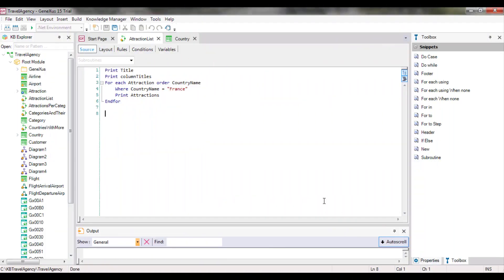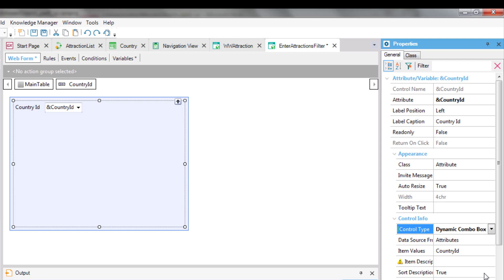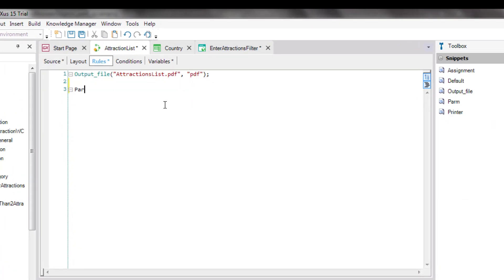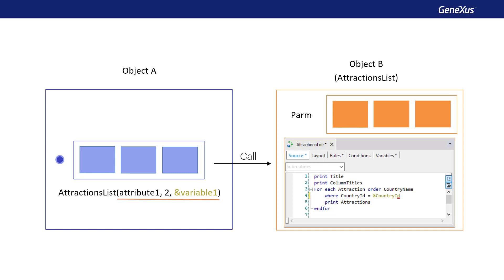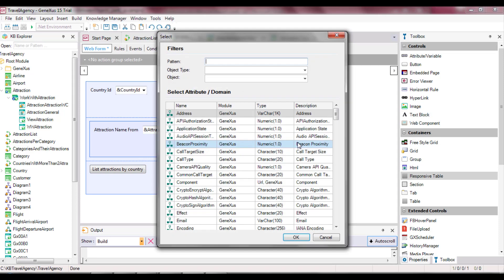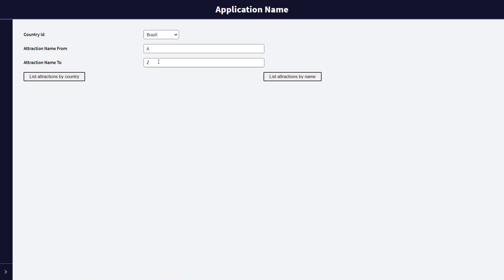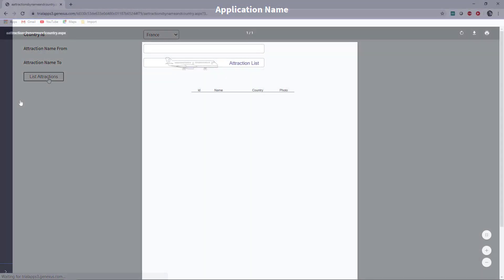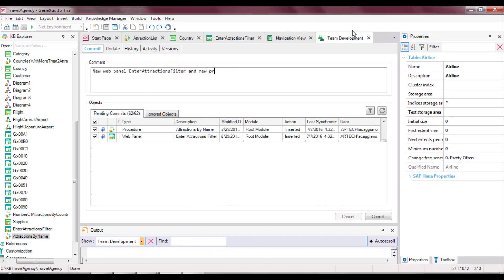Invocations between objects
When an object invokes another object, how is information passed? For instance, an object that requires the user to enter a country and calls a listing to print the attractions in that country.